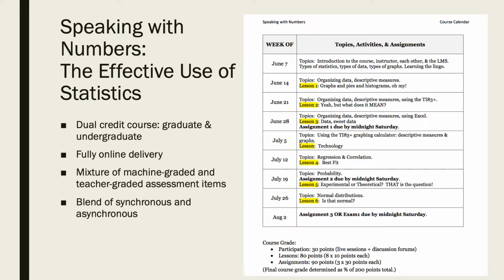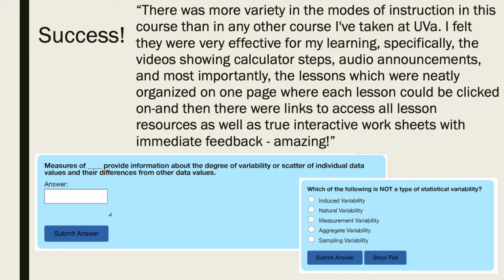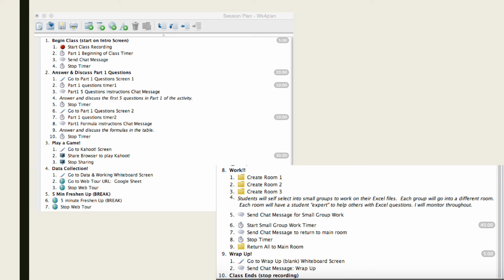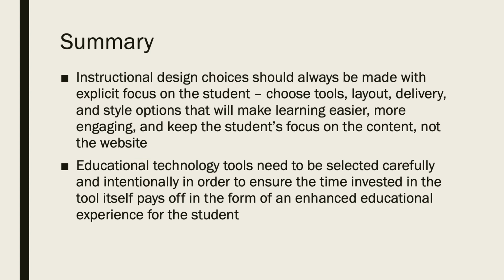eLearning Project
Sample of my instructional design / online eLearning work.